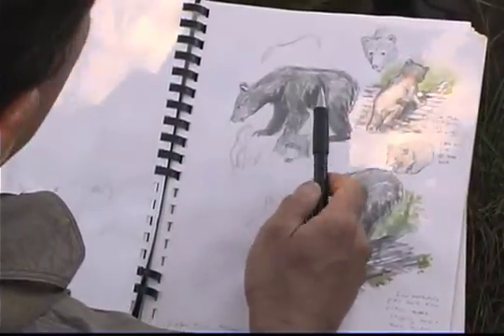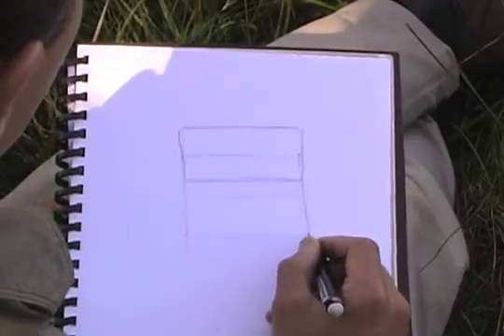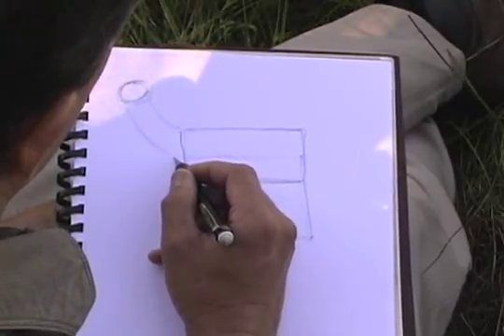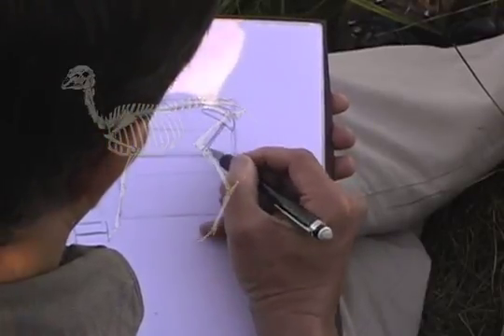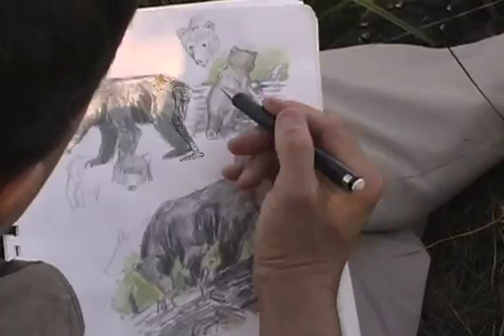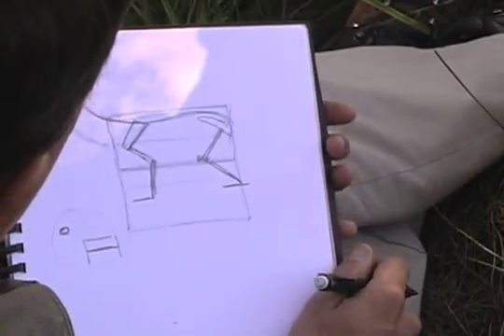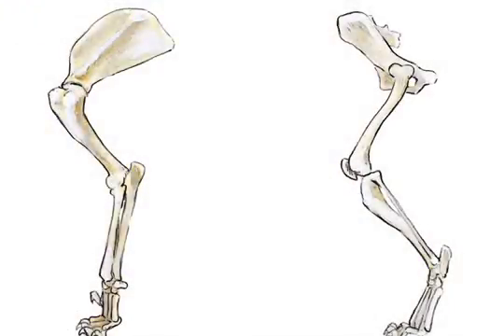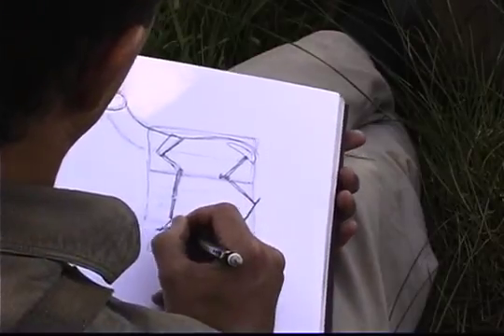How to Sketch Mammals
Techniques for sketching mammals in a field journal. Instructional Video produced by Oregon State University, 2009